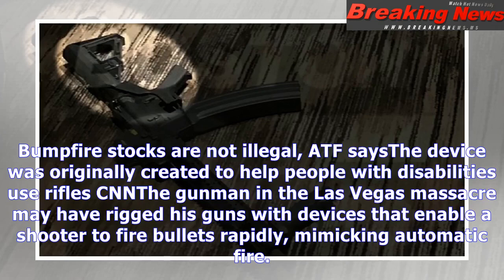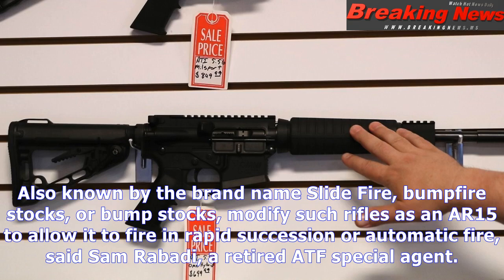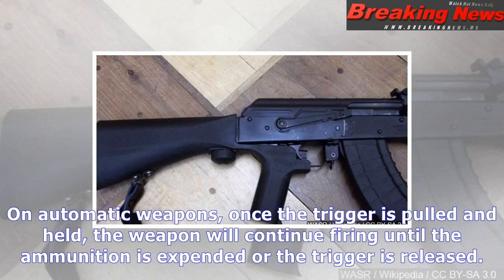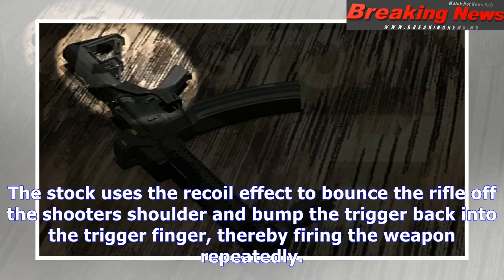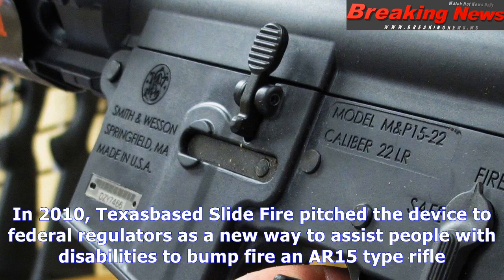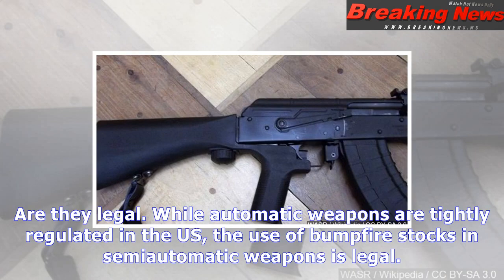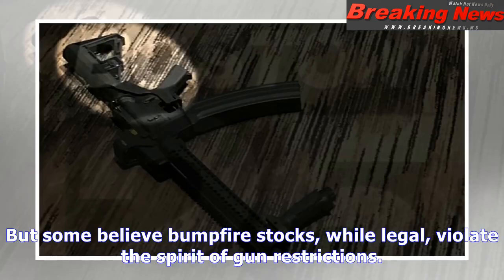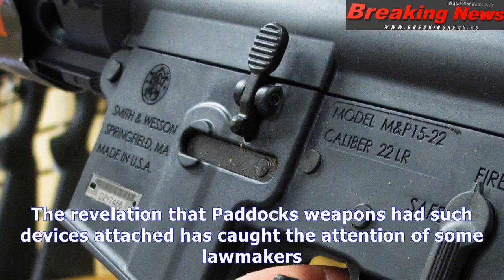What are the 'bump stocks' on the las vegas shooter's guns?